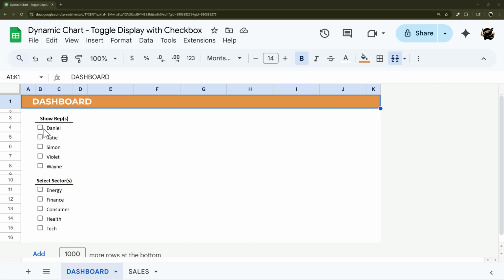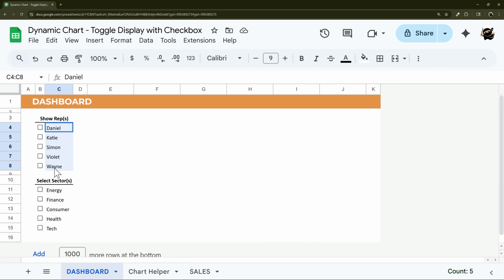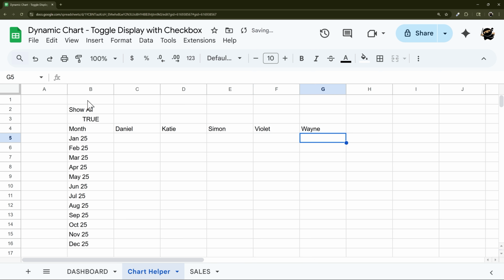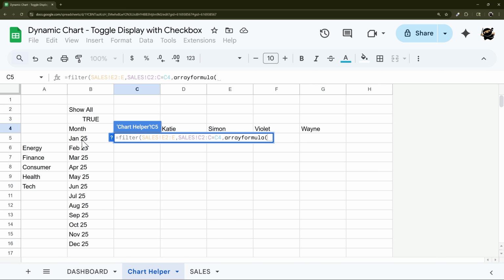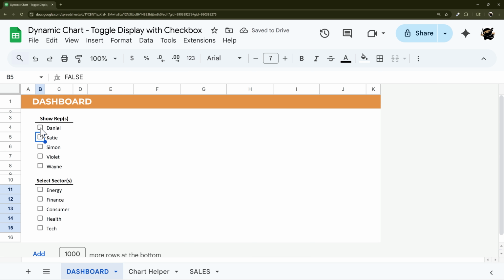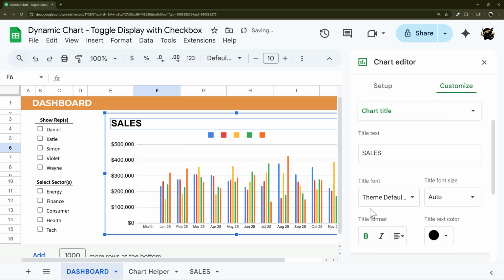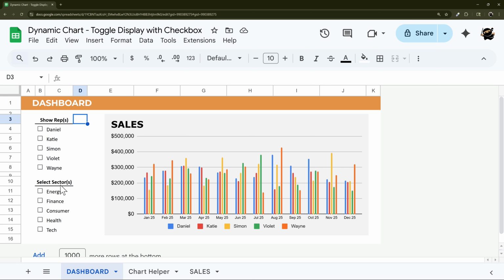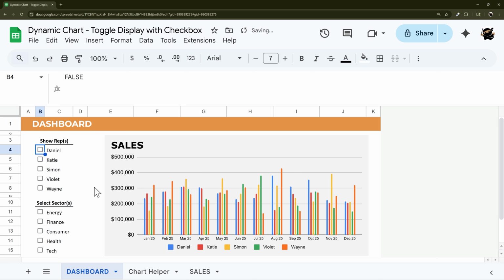Dynamic Charts That Change When You Check a Box (Google Sheets)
Every wonder how to dynamically determine what columns show up in a chart based on a checkbox? Look no further than this quick tutorial that takes you through, step-by-step from raw data to a slick, streamlined chart.

You can download a copy of the final Google Sheet